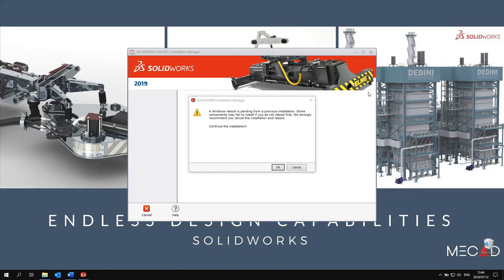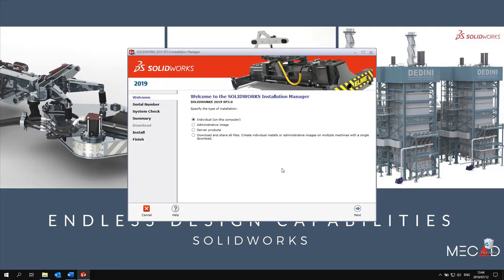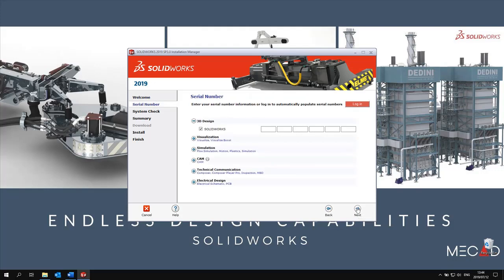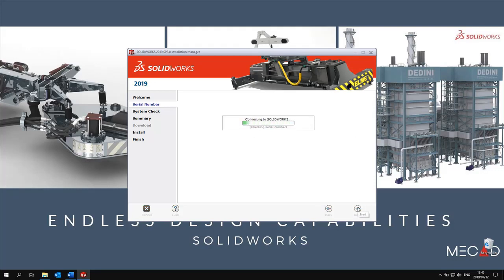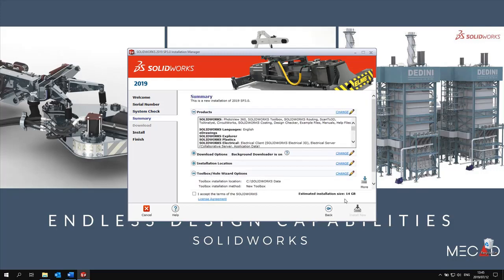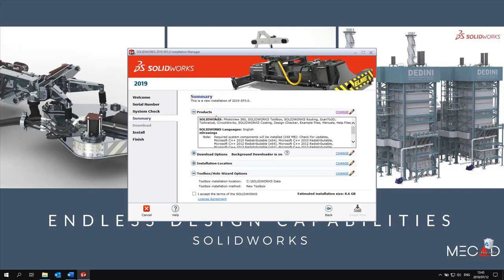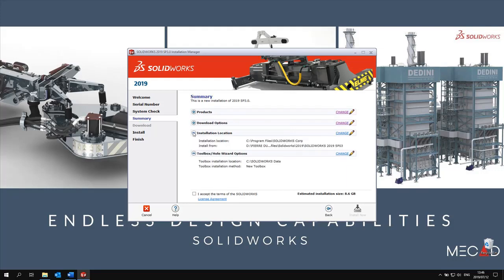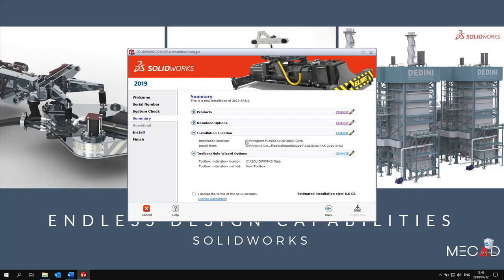SOLIDWORKS Installation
SOLIDWORKS installation is the first step toward powerful design and engineering capabilities, and MECAD ensures your setup is completed smoothly and correctly. In this video, we guide you through the SOLIDWORKS Installation process, covering key steps, best practices, and configuration tips to help you get up and running quickly. Learn how to prepare your system and install SOLIDWORKS efficiently for optimal performance.

🔗 Ready to start designing with SOLIDWORKS?
 to connect with MECAD specialists for expert support, training, and engineering solutions.